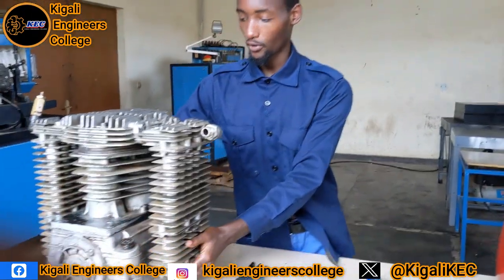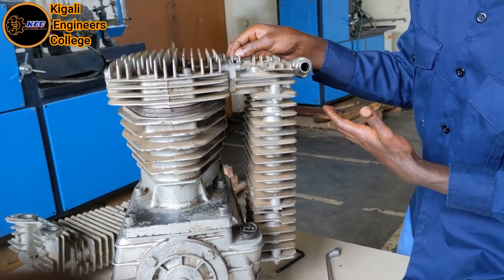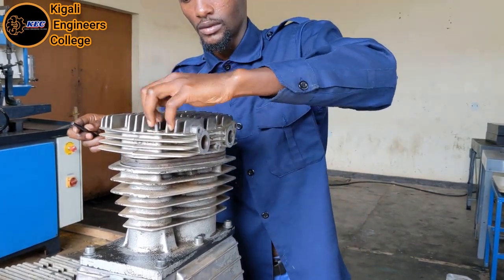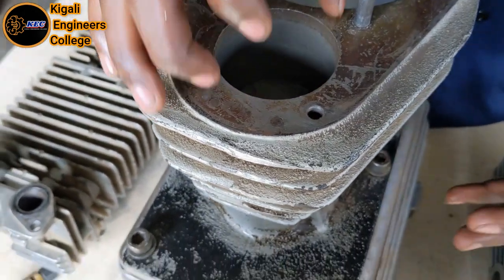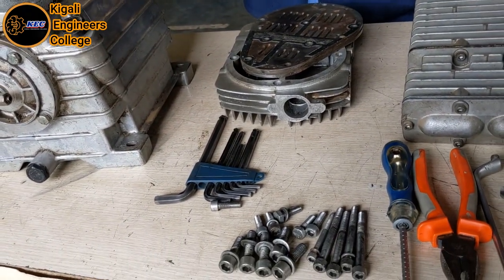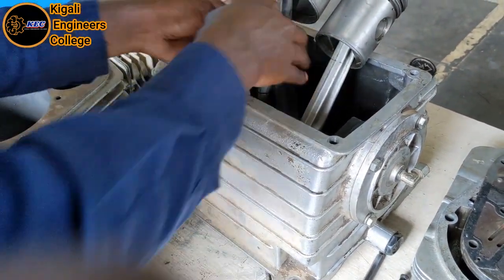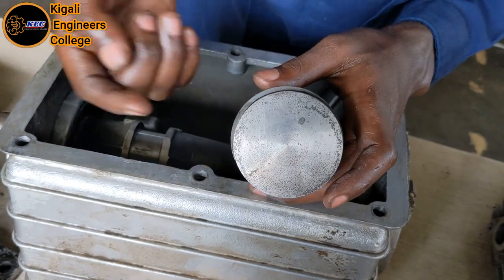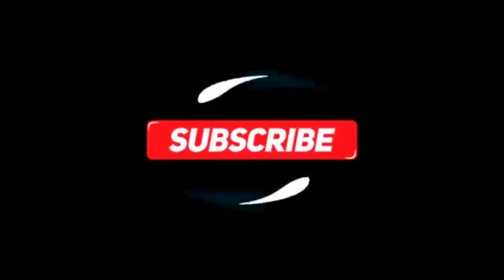How you can make Maintenance of 2 stage Air compressor pump through disassembly and Re-assembly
this video will help students and other interested people to know the part of the air compressor,their function and how to use them.